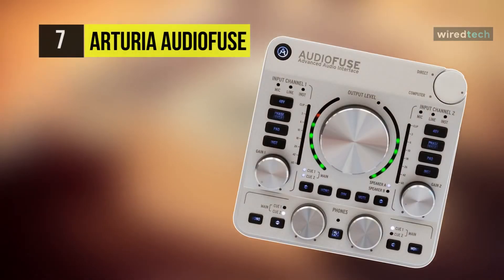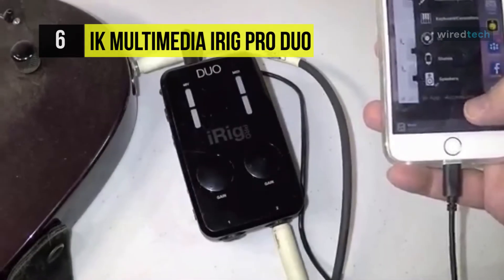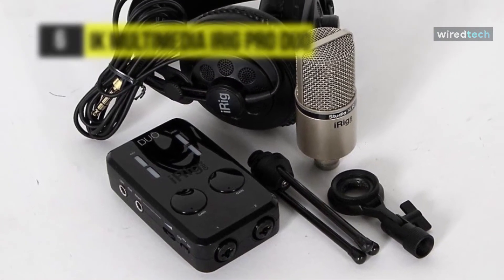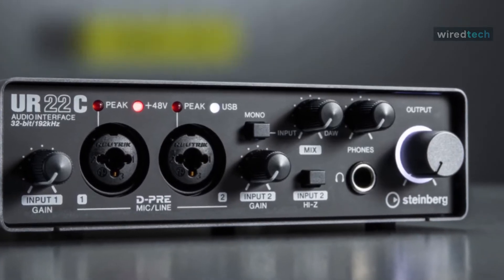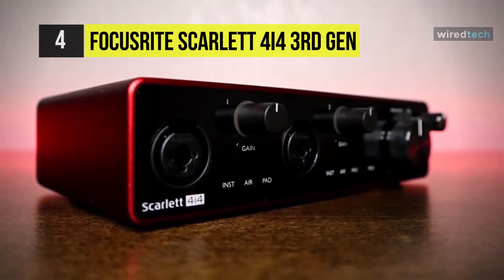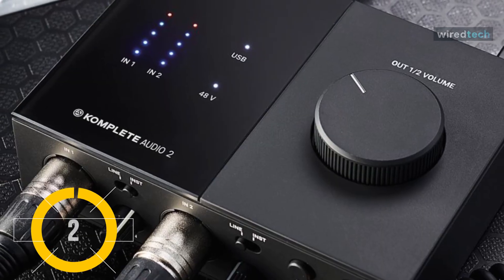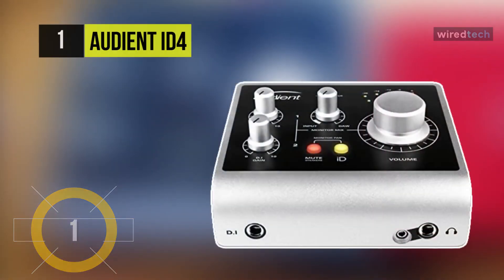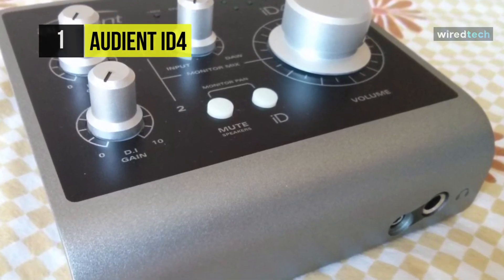BEST USB AUDIO INTERFACE! (2020)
Best 7 USB Audio Interface
1. Audient iD4
2. KOMPLETE AUDIO 2
3. Mackie Onyx Producer 2·2
4. Focusrite Scarlett 4i4 3rd Gen
5. Steinberg UR22C
6. IK Multimedia iRig Pro Duo
7. Arturia AudioFuse